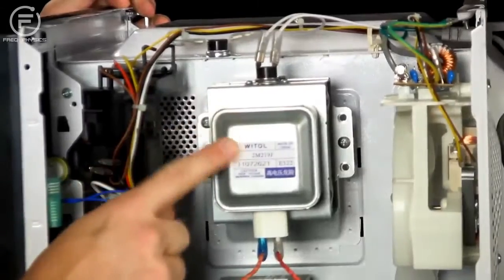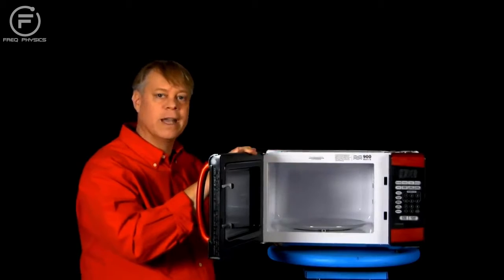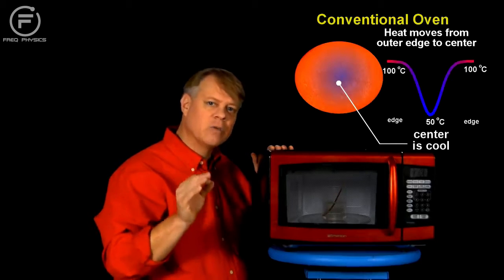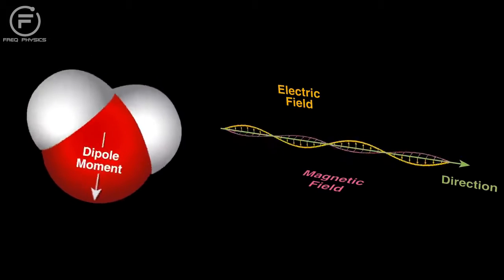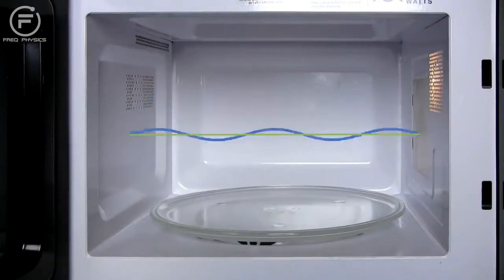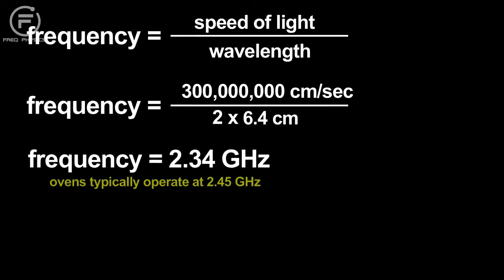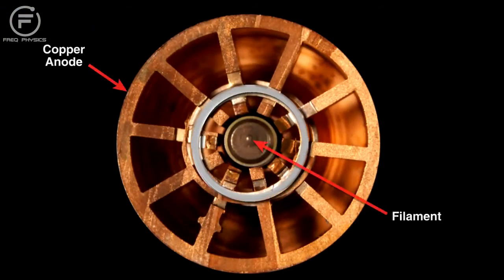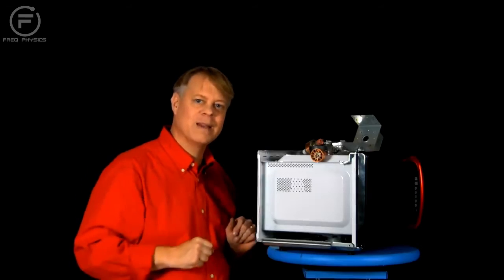Freq Physics: The Physics of a Microwave